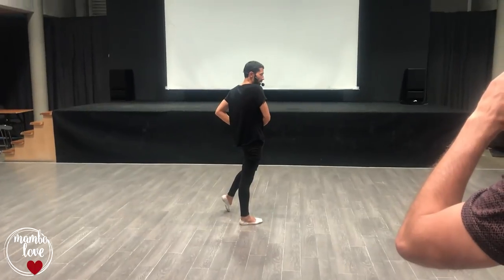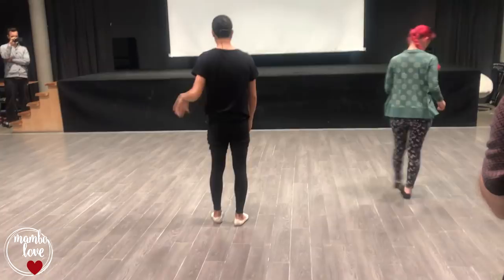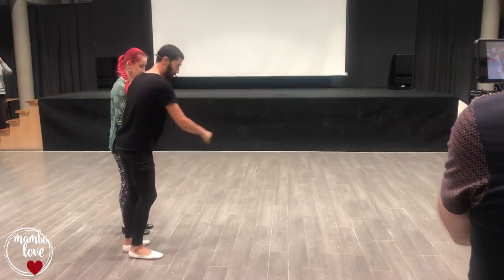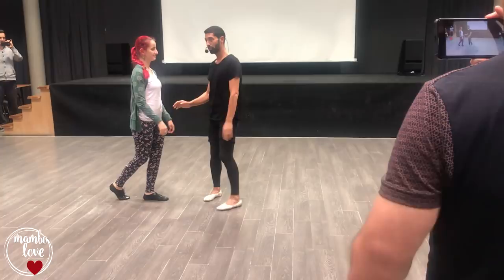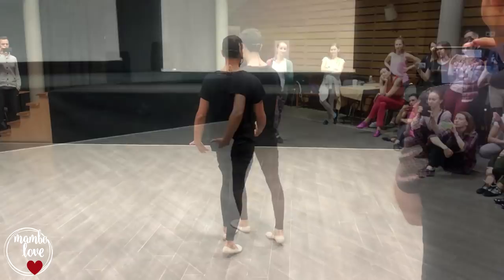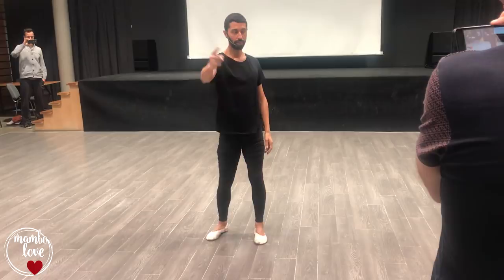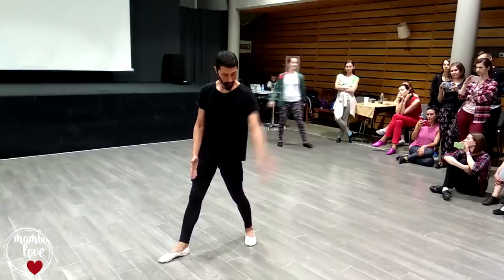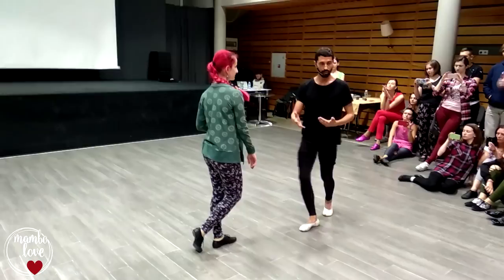Frankie Martinez - Solo Keys to Partnerwork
Frankie Martinez - Solo Keys to Partnerwork - summary of the 1st day at Mamolove Starfall - Moscow 2018
Фрэнки Мартинес - ключи танцевания соло для эффективного движения и взаимодействия в парах - линейная сальса Нью-йорк, мамбос, фестиваль Мамболов Звездопад 2018